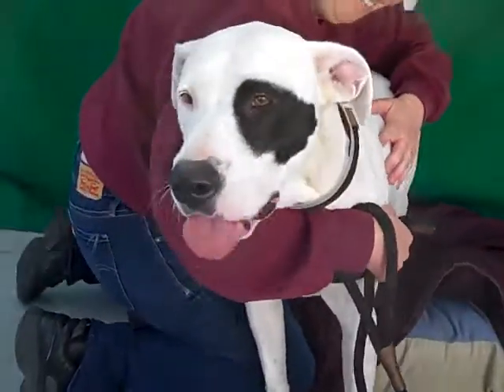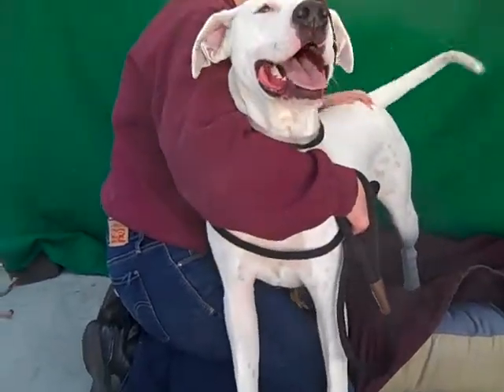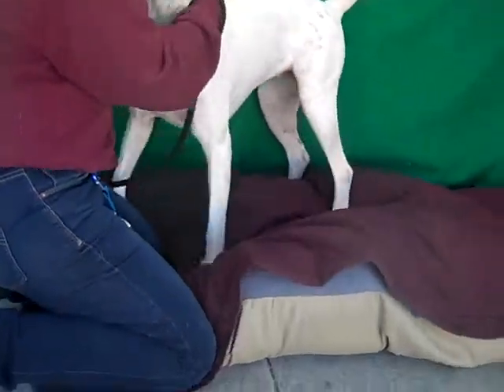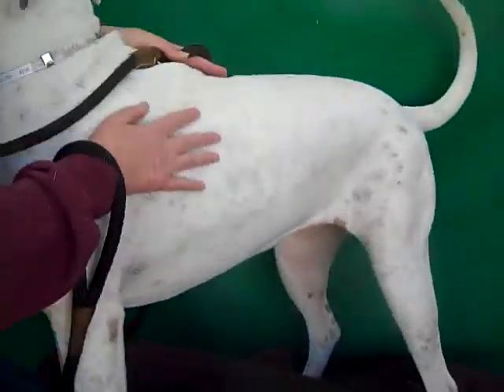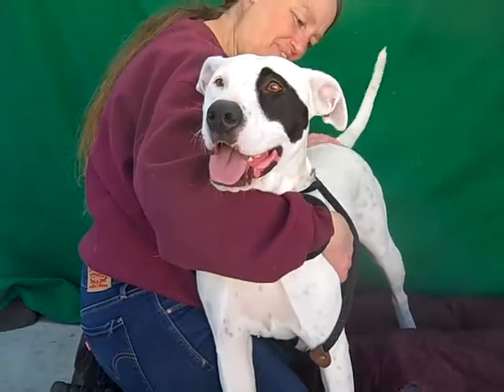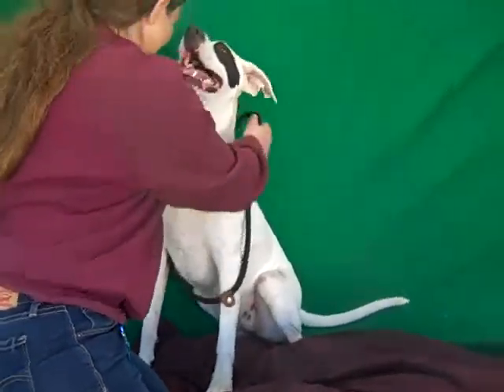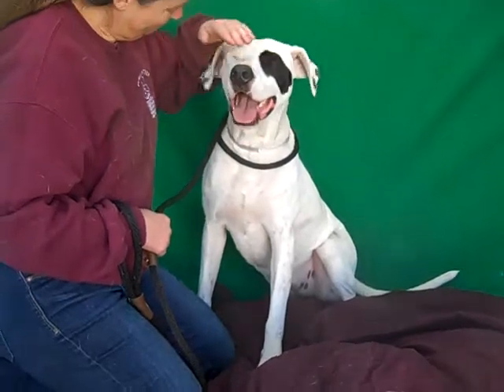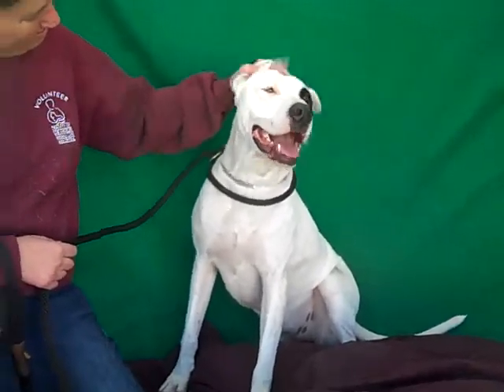A5238038 Emma | Pit Bull/Dalmatian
A5238038 Emma is a perfect 3-year-old white-with-black-spots spayed female Dalmatian and Pit Bull mix who was surrendered by her owners to the Baldwin Park Animal Care Center on November 19th for no known reason. Weighing 62 lbs, Emma is an all-around A+ family dog. Emma is friendly with everyone, both people and dogs, so of course, she passed her shelter administered temperament test. She has the most adorable black eye patch and freckles. Her prior owners said she’s housebroken and she already knows sit and down.  Eager to please, Emma will be a great companion with just a bit more practice on leash to be ready for all kinds of adventures. Her long legs will take her anywhere you want to go.